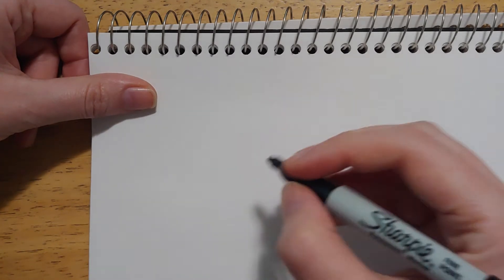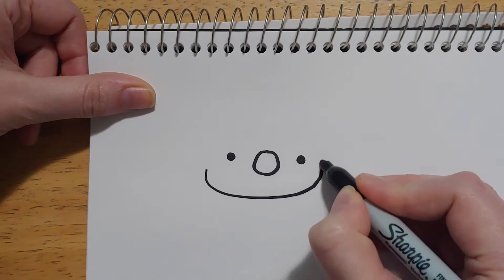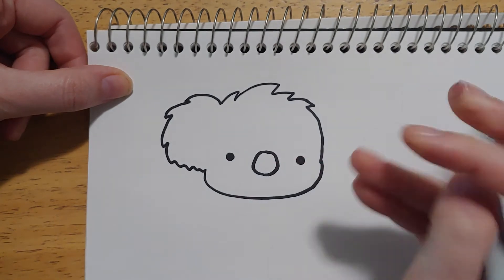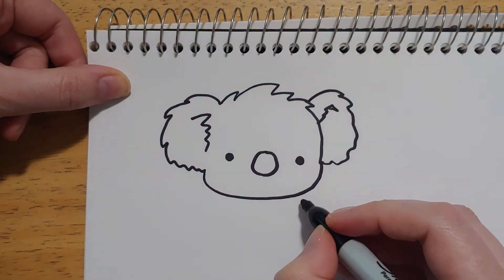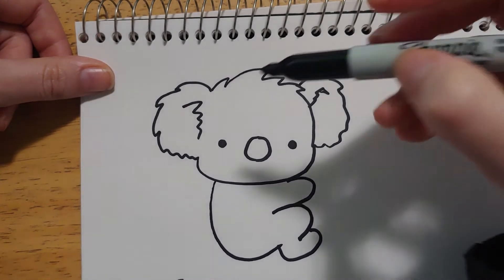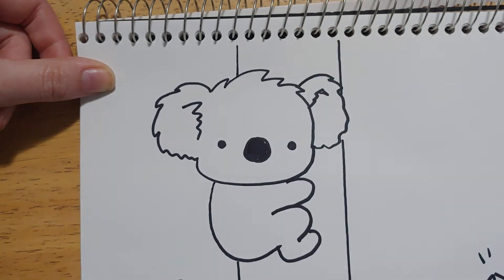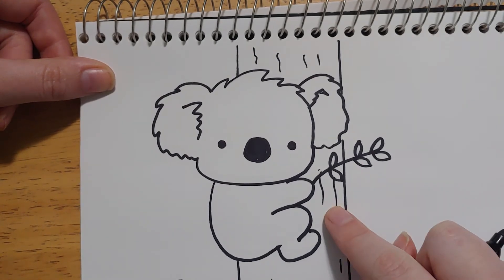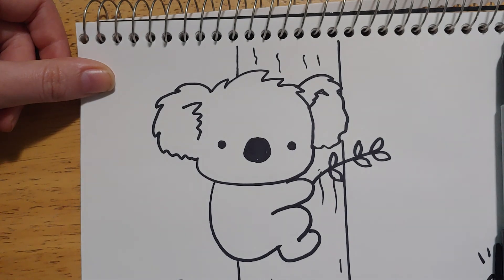Art - How to Draw a Koala